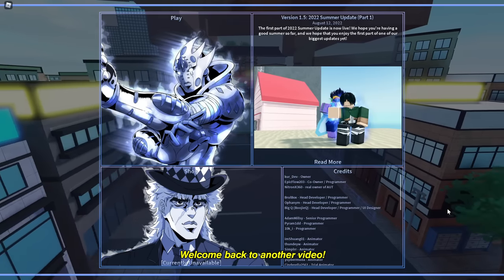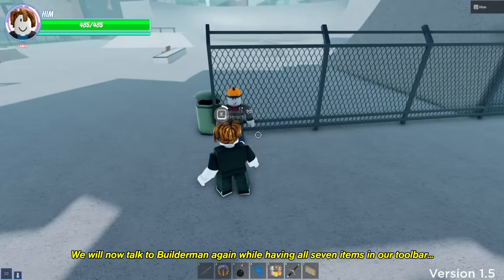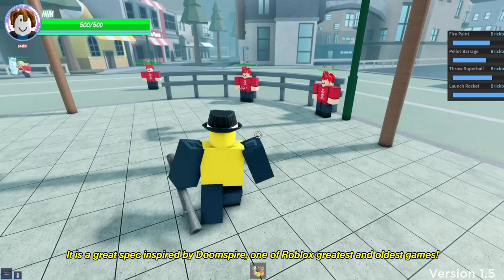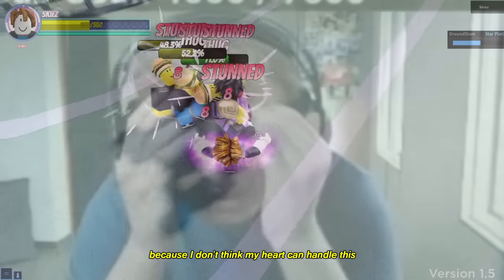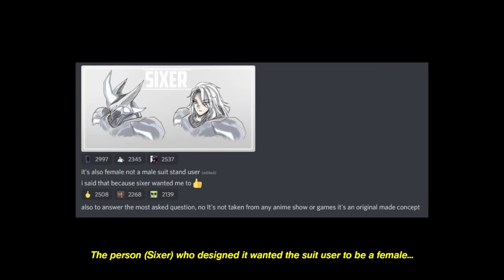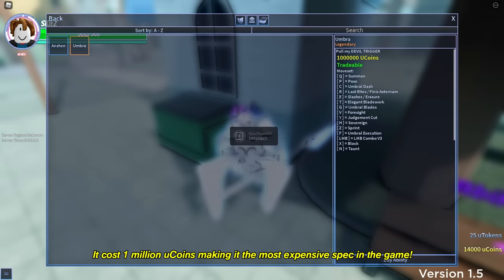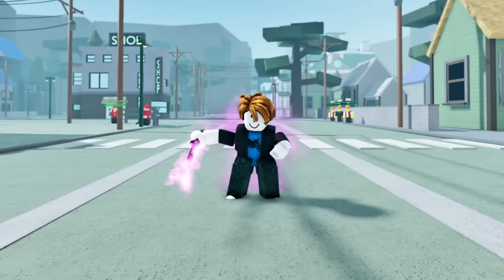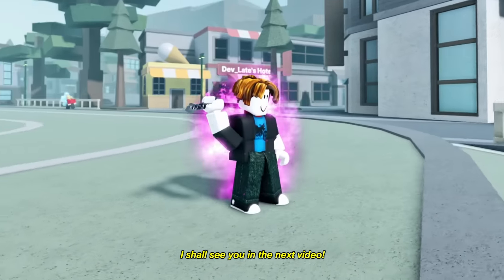Obtaining The NEW Spec Abilities In A Universal Time!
I obtained all the new specs in A Universal Time's summer update. Anshen is my favorite because it's cool (totally not simping).

(MUST BE 13+ TO JOIN DISCORD SERVERS!)